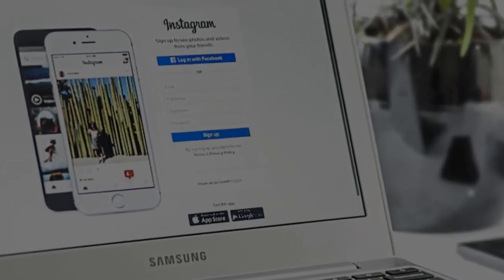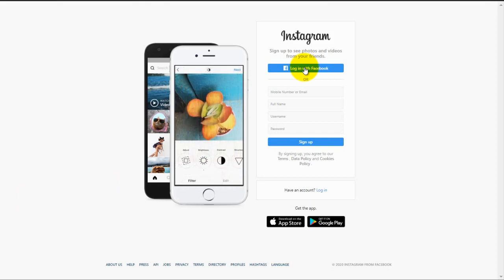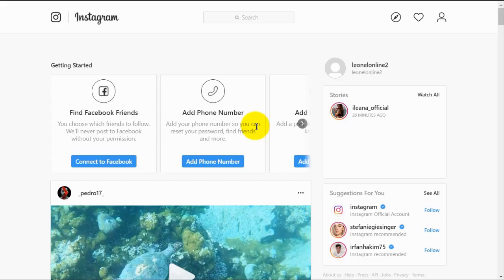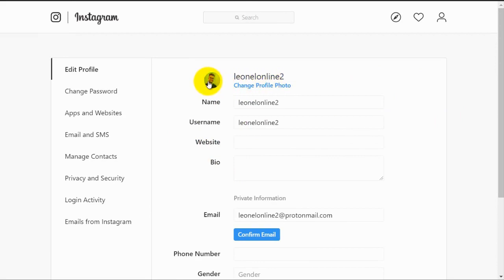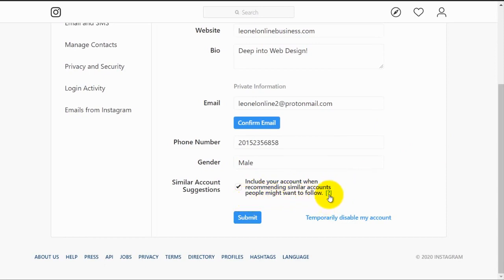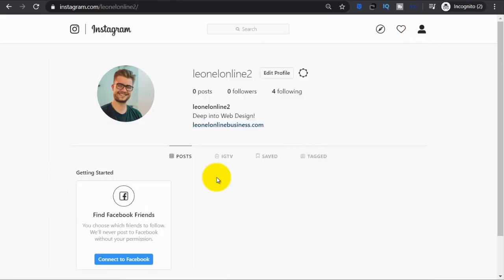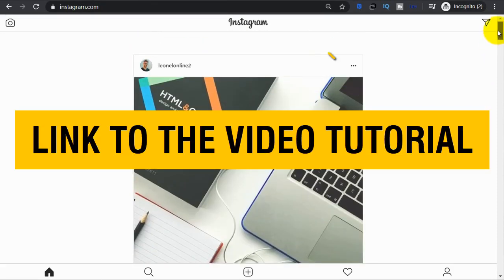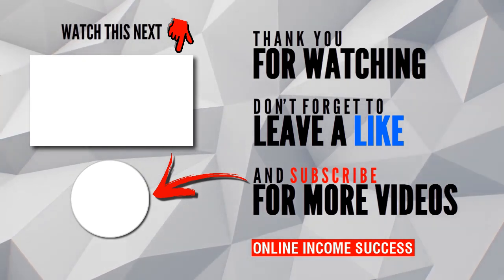How to Create a New Instagram Account 2020 (NEW INSTAGRAM ACCOUNT FROM SCRATCH!)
In this simple short video, I will show you how to create a new Instagram account 2020 from scratch, this time from a computer!
💰 Our #1 Recommendation To Make Money Online 👇🏼!.

Instagram is a massive and growing platform that you can use in 2 different ways, which we will cover on this Instagram tutorial for beginners 2020. You must have a presence on this social media stage so you should learn how to open an account in Instagram from pc and how to use Instagram the fastest way possible. I will start by showing you how to make a new Instagram account, then how to set it up and last I'll give you some tips, so you can move around it and make the best of it. So, don't miss a second of this complete Instagram course! It is going to be a great one!

On Online Income Success, we are passionate about sharing with you the best ways to make money online and being able to work from any place in the world by just using an Internet connection.

This video is for educational and entertainment purposes only. There is no guarantee that you will earn any money using the techniques and ideas mentioned in this video. Your level of success in attaining the results claimed in this video will require hard-work, experience, and knowledge. You should always understand that with investing there is always risk. You should always do your own research before making any investment. We have taken reasonable steps to ensure that the information on this video is accurate, but we cannot represent that the website(s) mentioned in this video are free from errors. You expressly agree not to rely upon any information contained in this video.